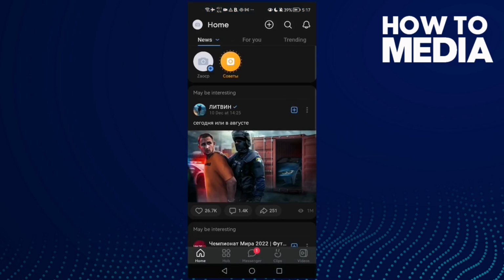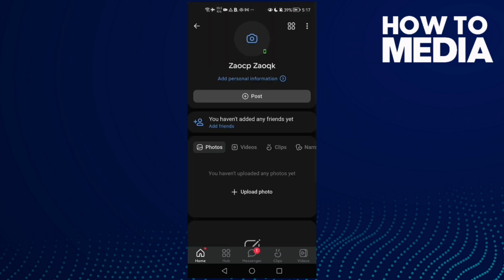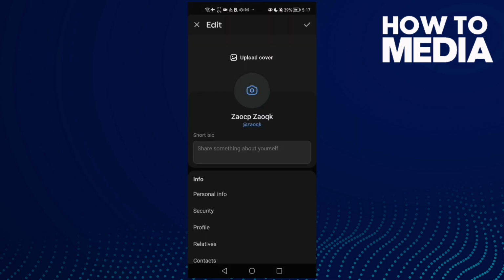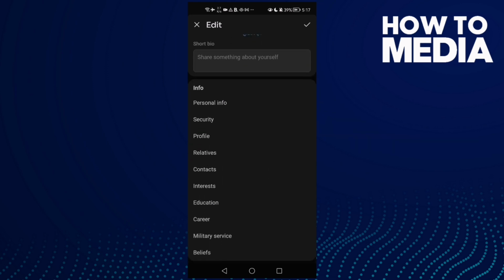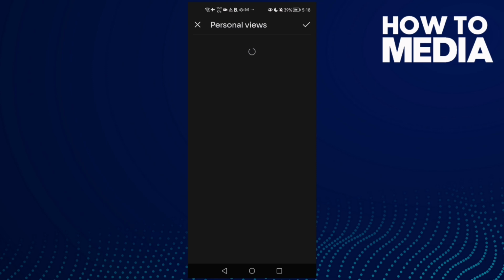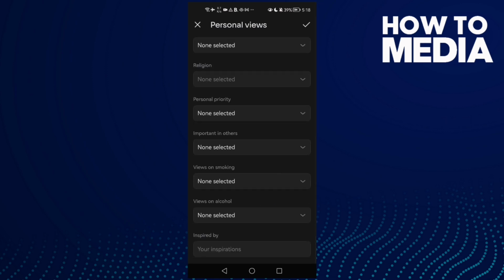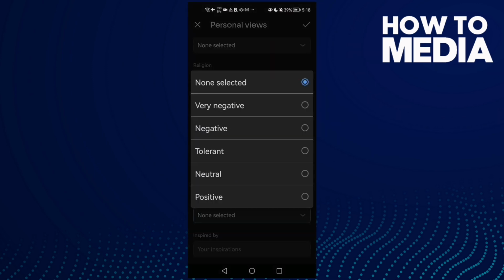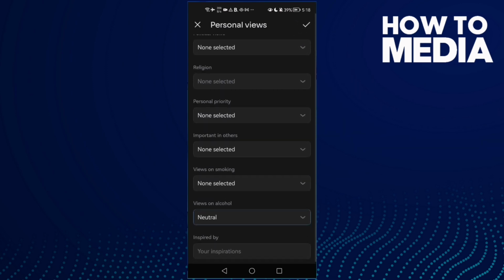How to Manage Your Views on Alcohol on Your Profile on vk app on Android and iphone IOS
in this video we discuss :